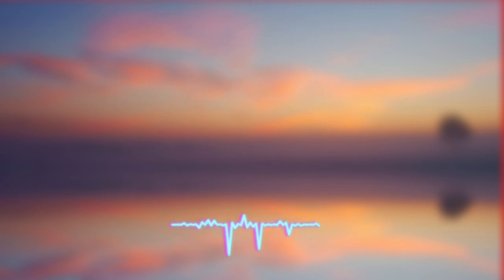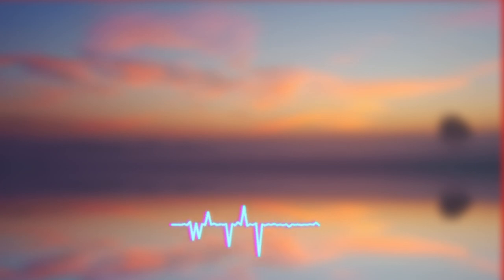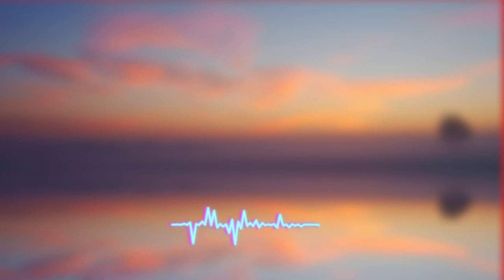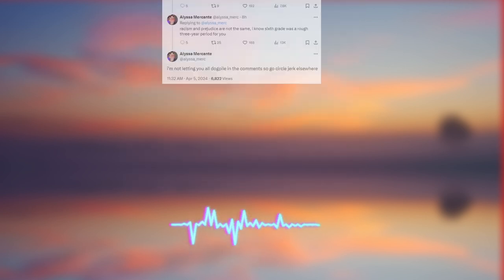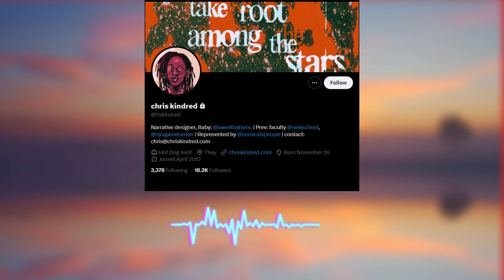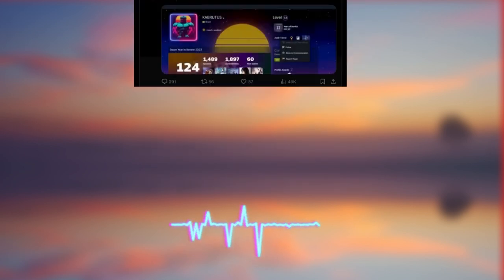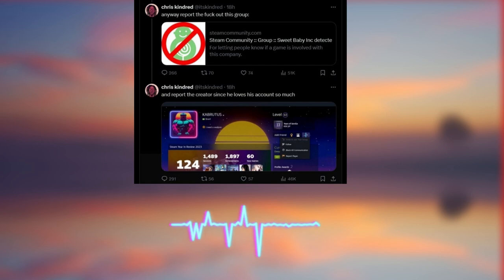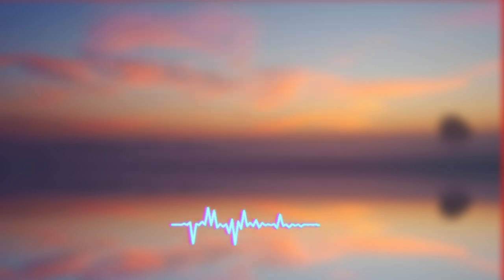Sweat baby Inc democracy without democracy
Sweat baby Inc., a narrative design company founded in 2018 by former Ubisoft developers, has been at the center of a debate in the gaming community. Was established with the aim of promoting diversity and inclusion in video games, with founders like Kim Belair focusing on empowering women and marginalized groups within the industry. They've contributed to titles like Gotham Knights, God of War Ragnarök, and Assassin's Creed Valhalla.